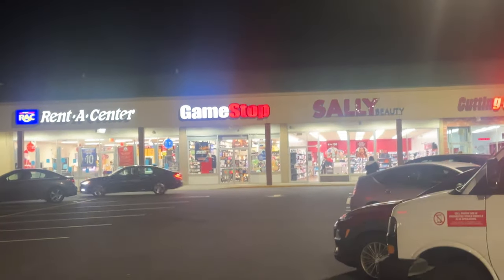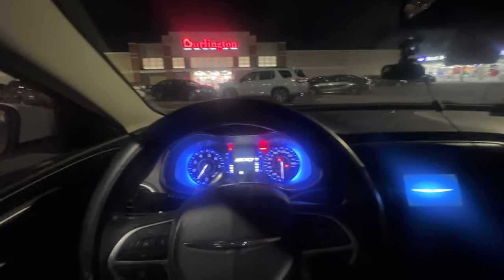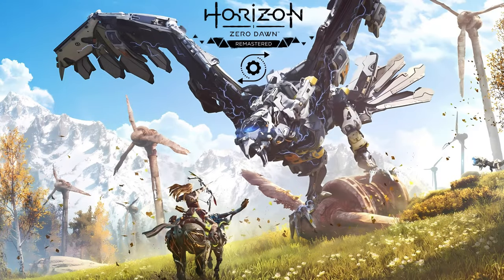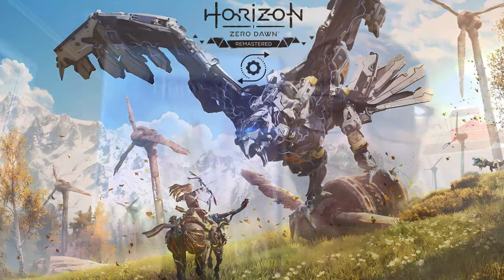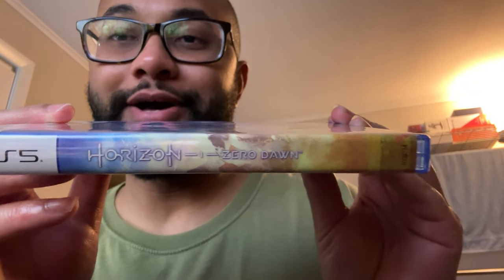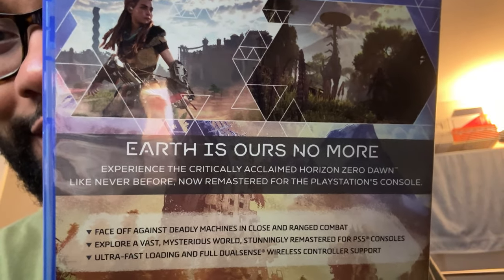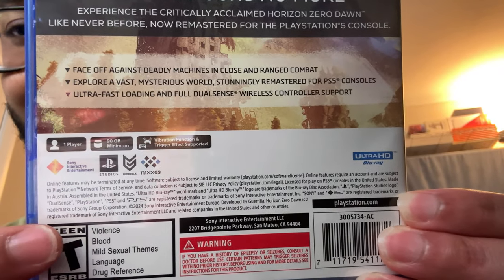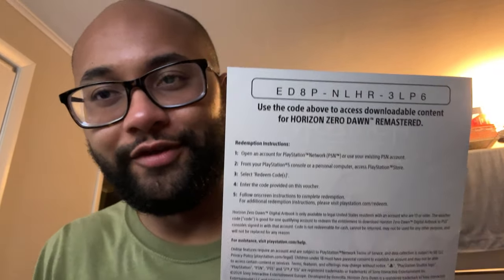HORIZON ZERO DAWN REMASTERED PS5 UNBOXING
This is an unboxing of HORIZON ZERO DAWN REMASTERED for PS5 🎮

Centuries after the fall of civilization caused by the rise of predatory machines, a young woman named Aloy, an orphan lovingly raised by an outcast from his tribe, roams the harsh wilderness to discover what caused the catastrophic apocalypse, and seek the answers to her past.